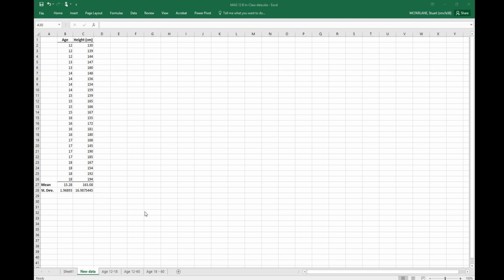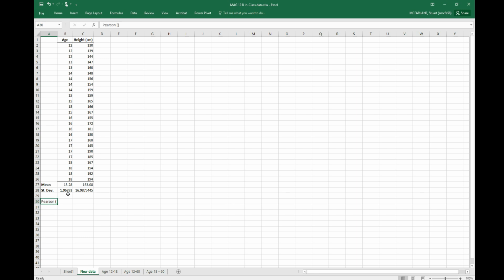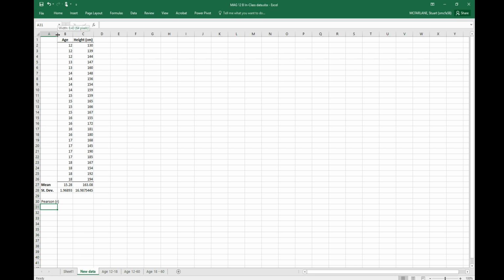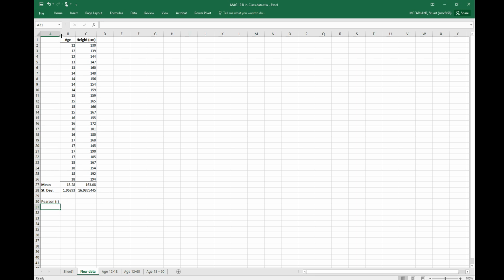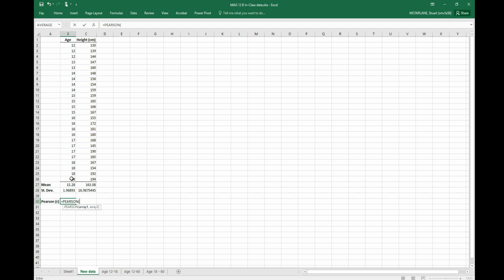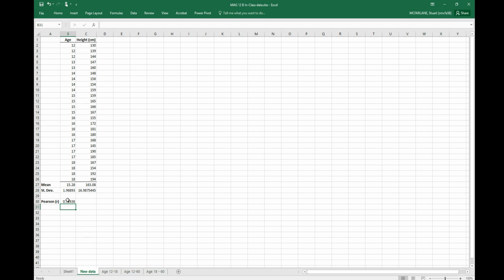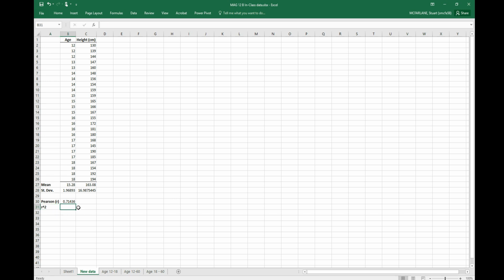Excel bivariate data analysis - Pearson (r) and r-squared